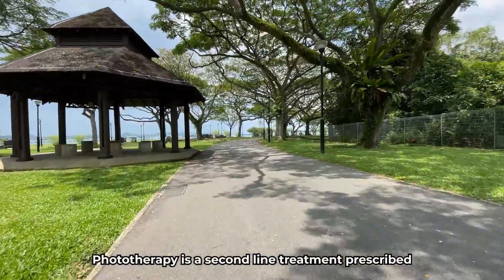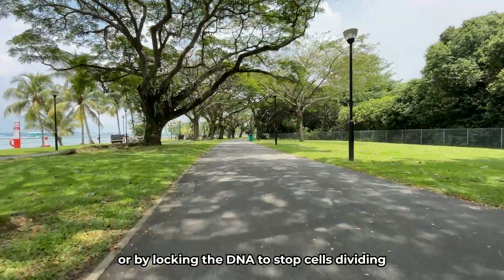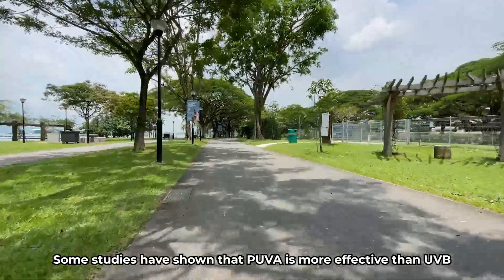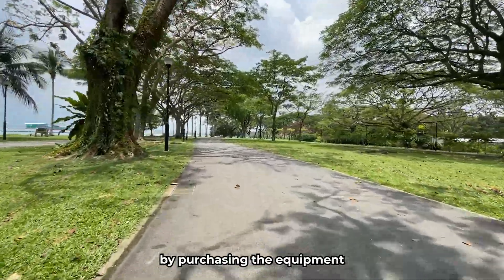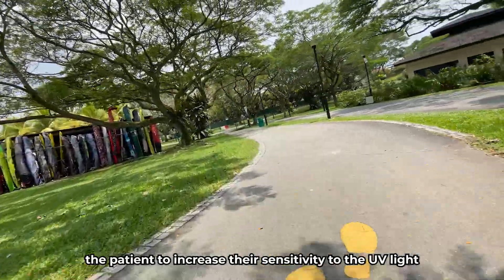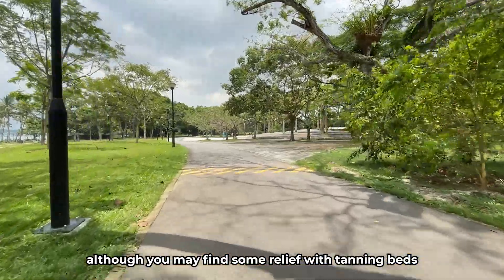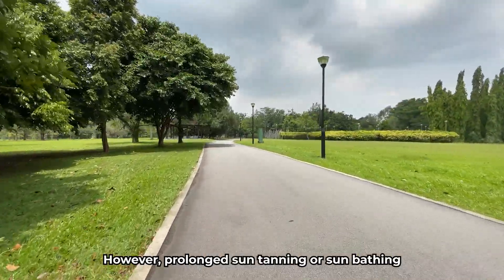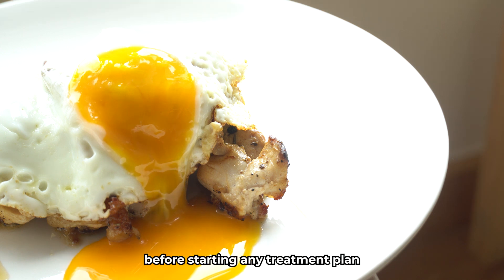How does Phototherapy Heal Psoriasis | UV Light Treatment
What is phototherapy or light therapy for psoriasis. what can you expect when you are prescribed this treatment option?

What is psoriasis?
It is an autoimmune disease where your immune system attacks itself. Causing skin cells to multiple at a increased rate. This leads to red bumpy patches covered in white scales. There is no cure for it. You can only treat the symptoms.

Thanks for stopping by. In case you are wondering

1. Yes I've seen a doctor. I was diagnosed 20 years ago.

2. Yes, I have tried plenty of diets that are supposedly good for psoriasis. These include but are not limited to, Gluten free, carb free, sugar free, carnivore.  My psoriasis still came back. Surprisingly I was cleared during my unhealthiest period.

3. Treatments are dependent on individual, what might work for some might not work for me. I'm happy if you found something that works for your psoriasis :)

♪ This Is For You (Prod. by Lukrembo)
Link :

Timestamps
00:00 - Phototherapy
00:15 - UV light
00:32 - How it works
00:52 - Types of phototherapy
01:51 - UVB treatment
03:08 - UVA treatment
03:42 - Risks
04:19 - Tanning beds
04:52 - Natural sunlight
05:10 - Tips and conclusion